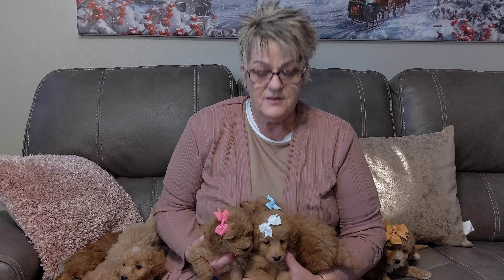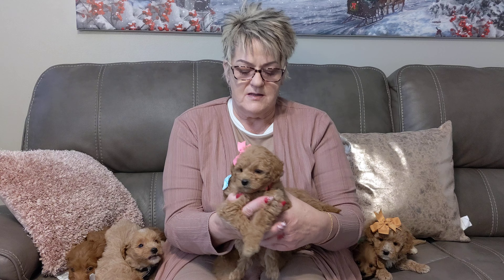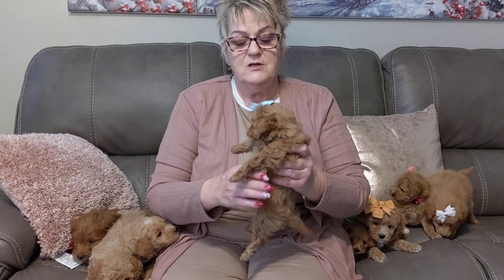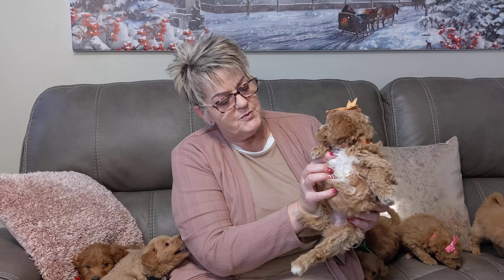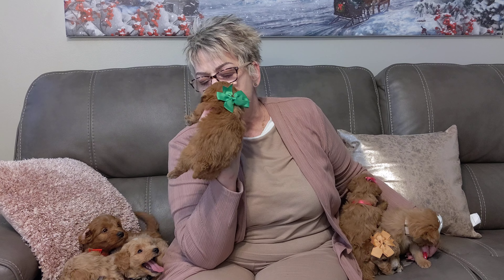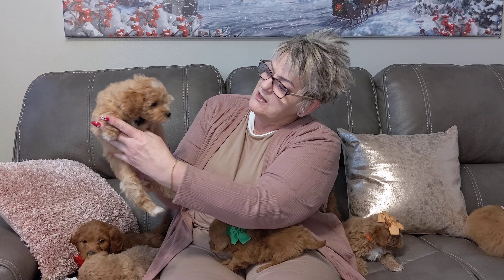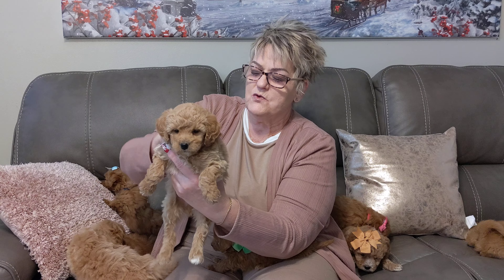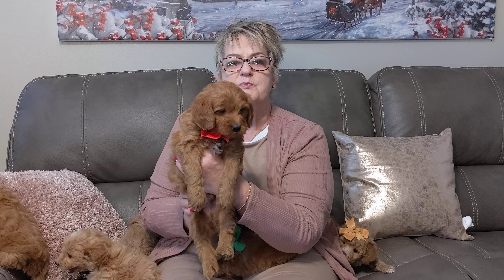Penny's puppies week 5